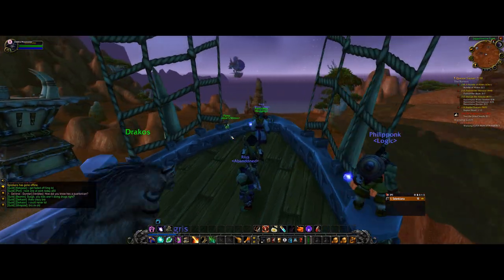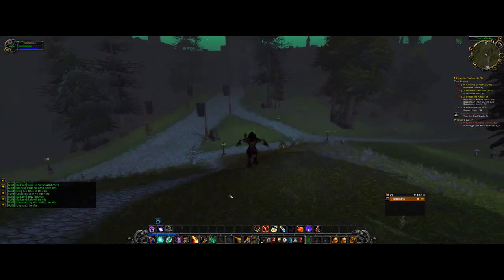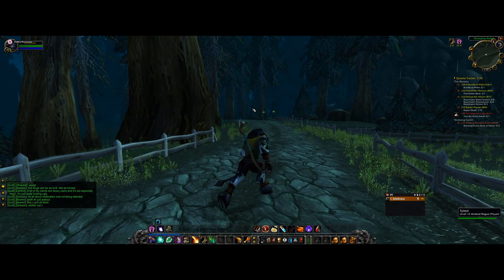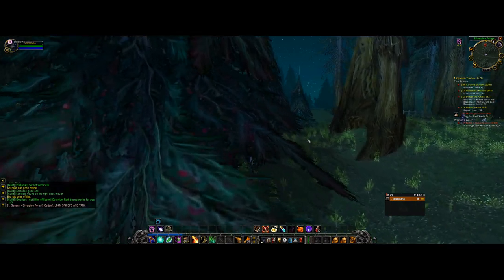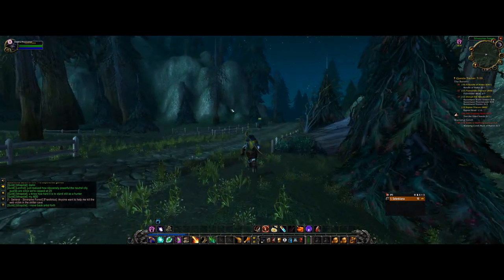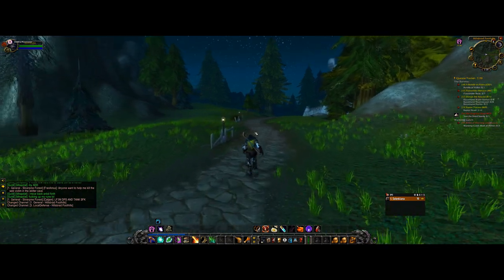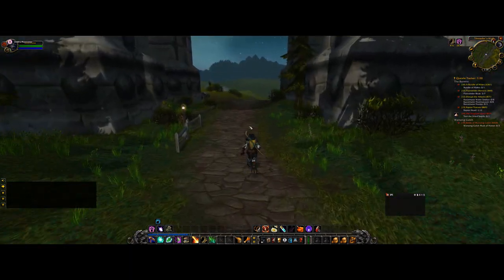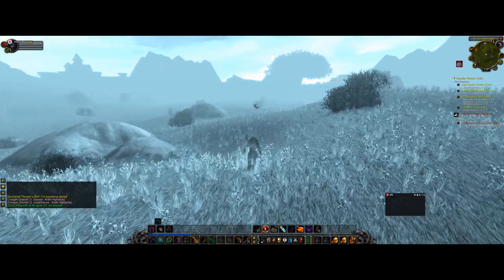How To get to Wetlands Starfall Rune from Durotar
Shiveria streams on twitch and is part of the new world content creator program and Lost Ark content creator program